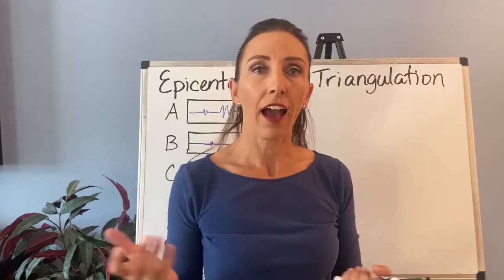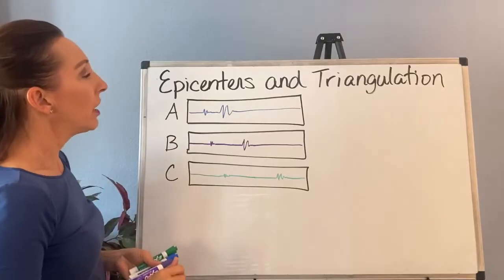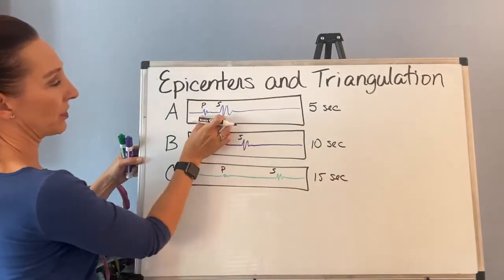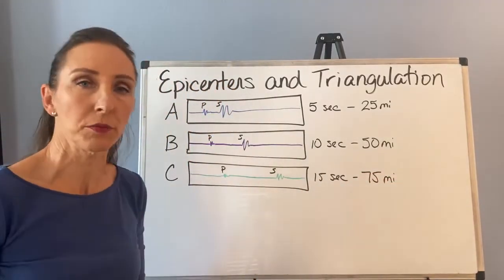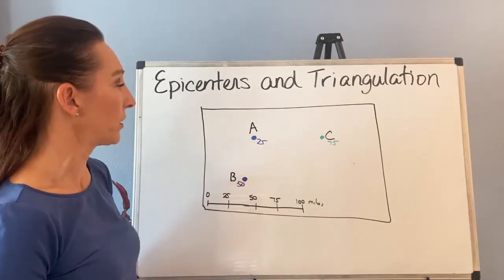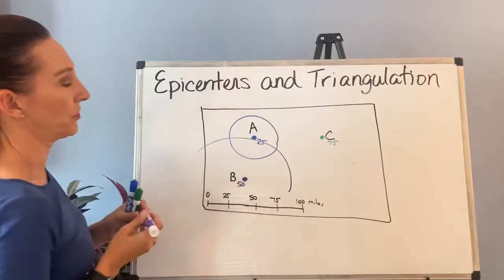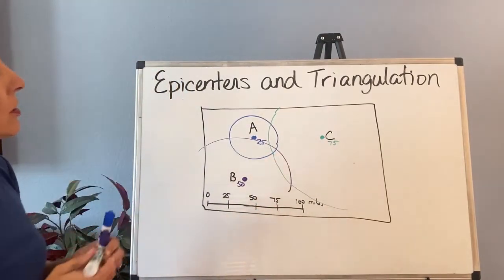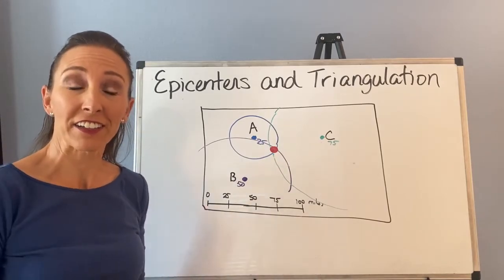How Do You Locate the Epicenter of an Earthquake Using Triangulation?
Instructional video showing how the use of three seismograms is used to find the location of an earthquake's epicenter. I repeat myself (editing error) for a few seconds around 3:15 but I figure it was not worth the time to fix it. I would rather produce an extra video to help students!